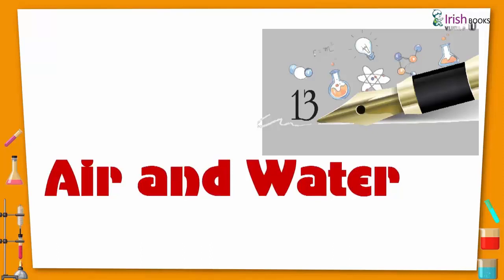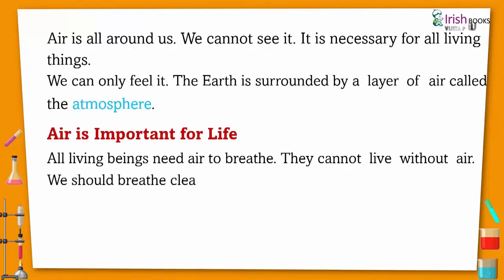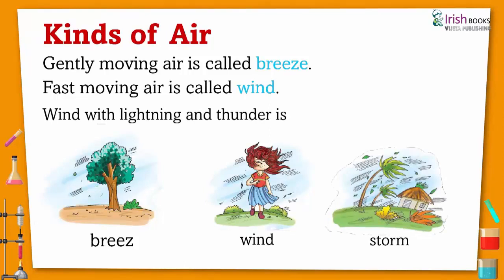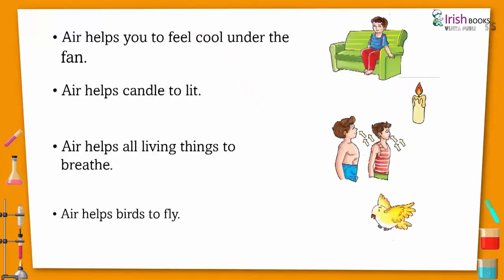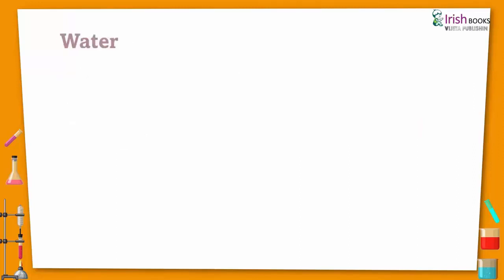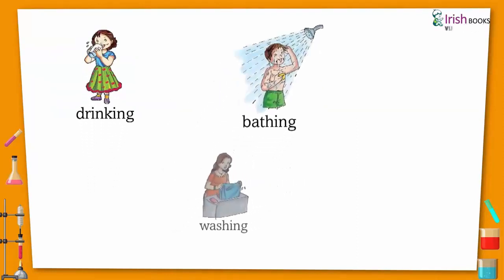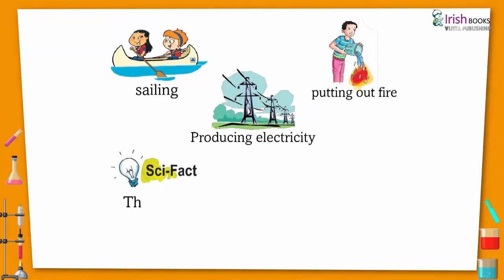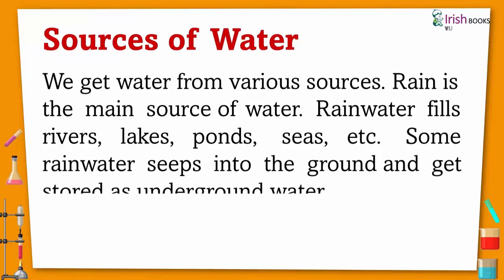CHAPTER-13 OF CLASS-1 II AIR AND WATER II ESSENTIAL SCIENCE IRISH.